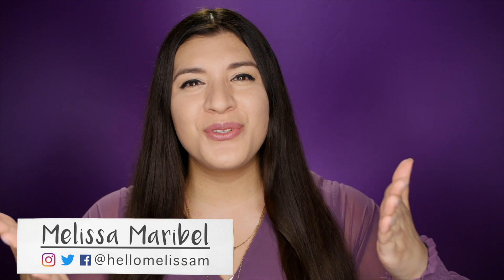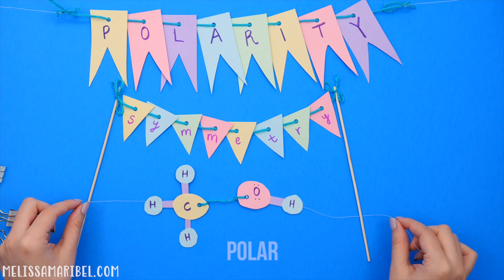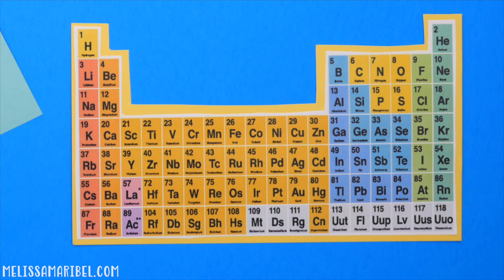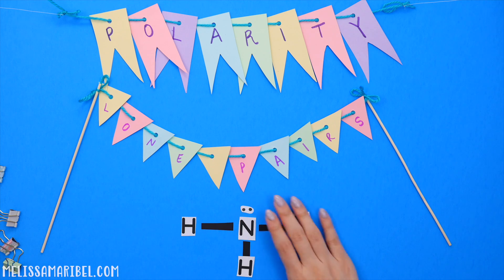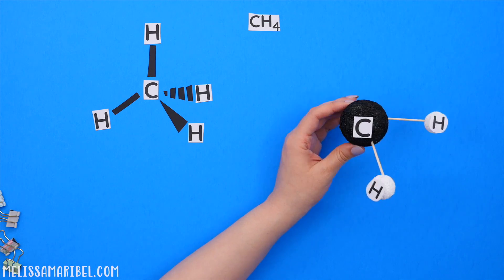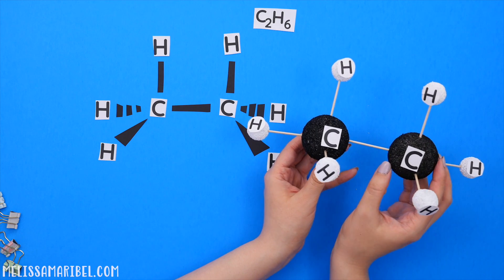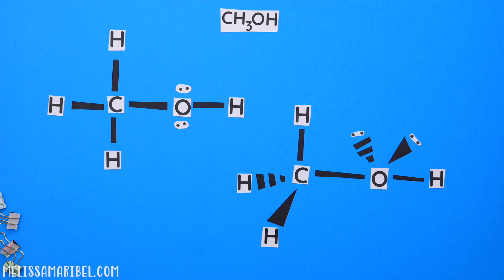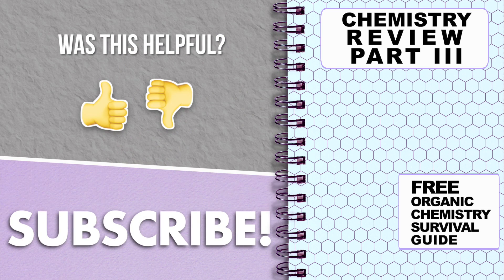General Chemistry Review for Organic Chemistry Part 2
With this video, I will refresh your memory on polarity and VSEPR theory. I have 3 easy factors to check for polarity so you never question if a molecule is polar or nonpolar. You will also get a detailed review on VSEPR theory, where we'll even see the 3D structure of common ochem molecules. Let's get you ready to pass Organic Chemistry!